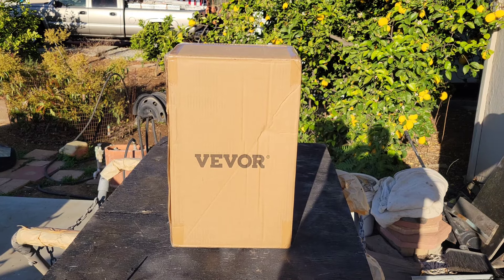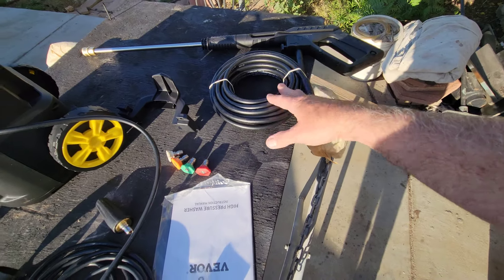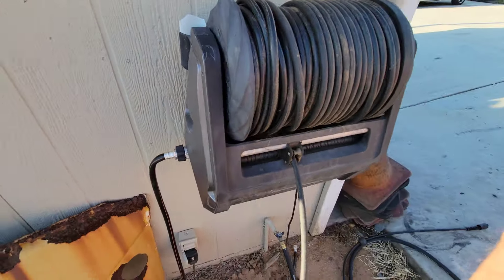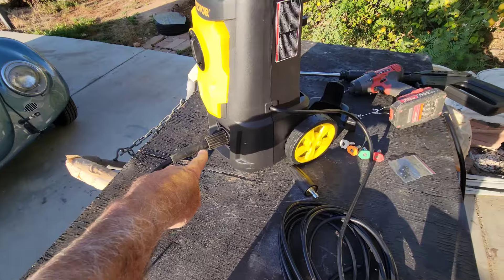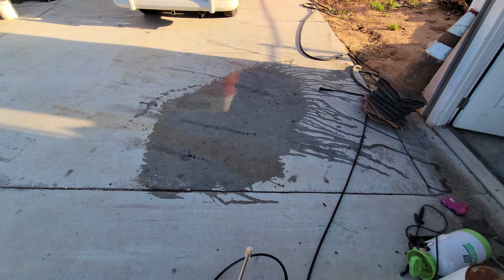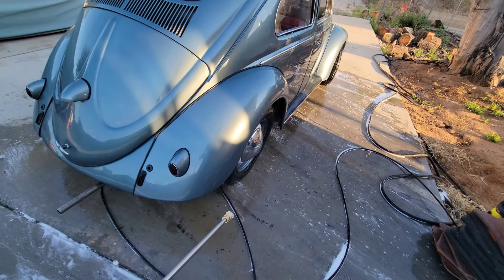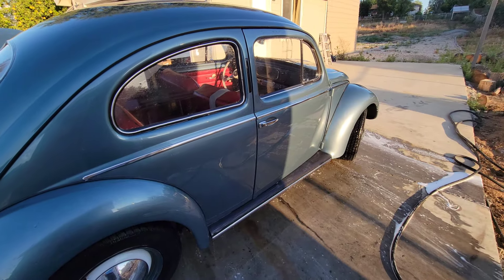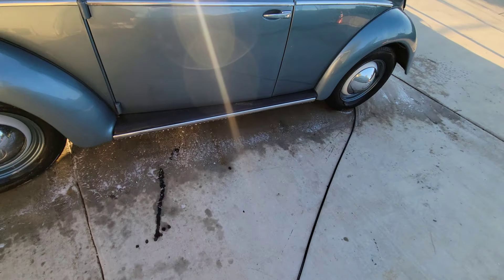Electric Pressure washer Review Vevor 2000 psi Great for washing your car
VEVOR Electric Pressure Washer, 2000 PSI, Max. 1.76 GPM Power Washer w/ 30 ft Hose, 5 Quick Connect Nozzles, Foam Cannon, Portable to Clean Patios, Cars, Fences, Driveways, ETL Listed